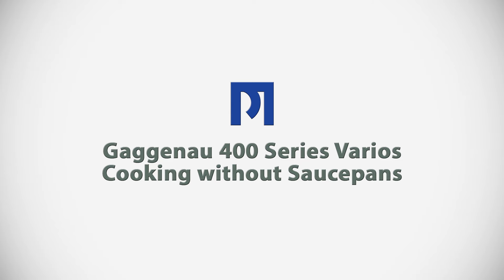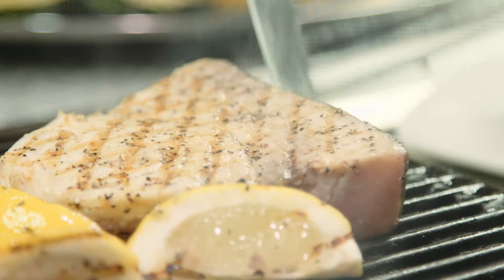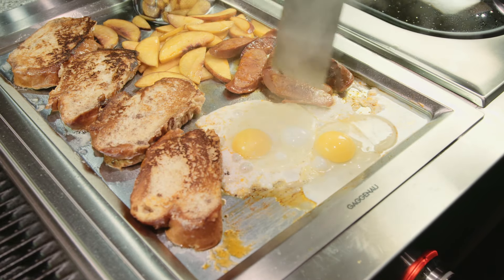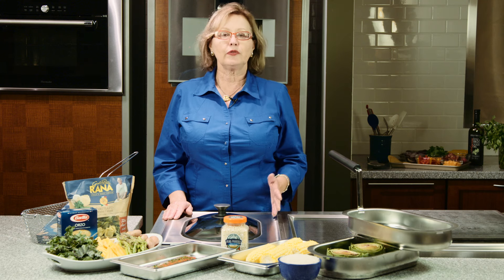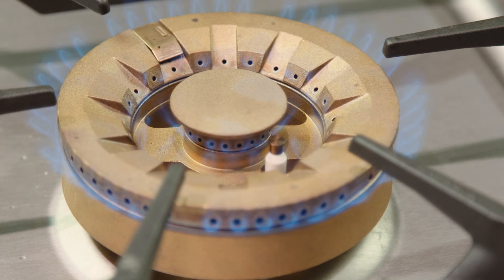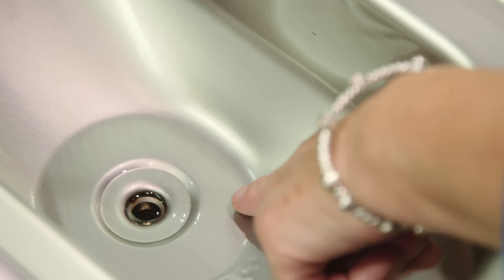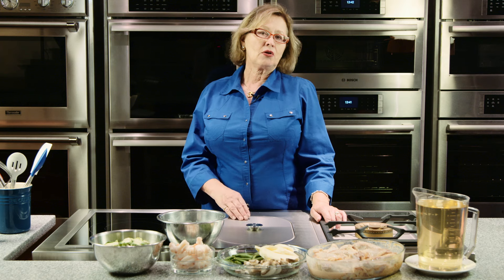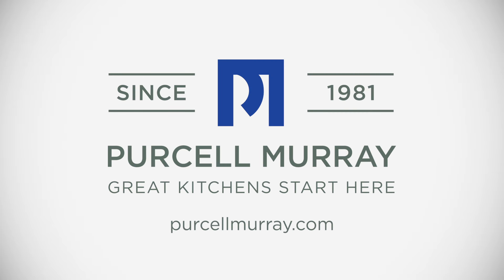Gaggenau 400 Series Varios - Cooking without Saucepans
Overview of Gaggenau 400 Series Varios including, Electric Grill, Teppan Yaki, In-Counter Steamer, Gas Wok Burner, Deep Fryer and Induction Wok Burner